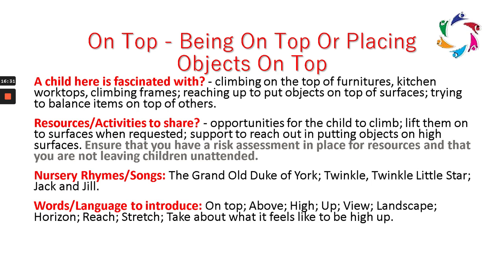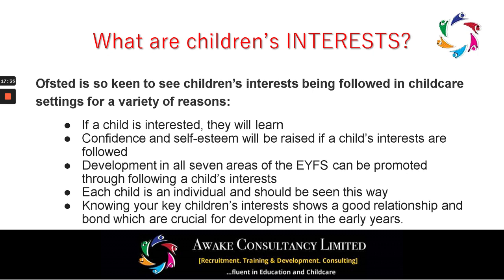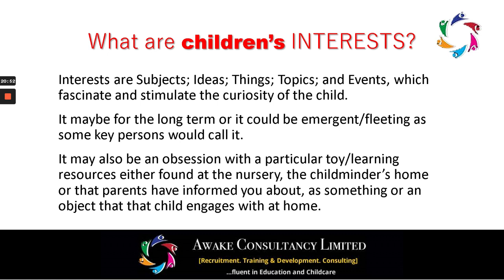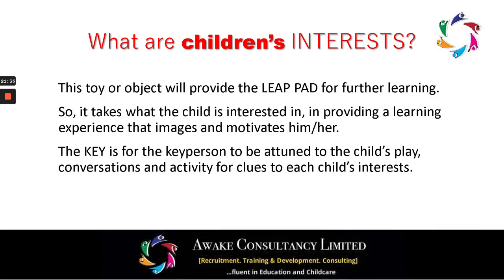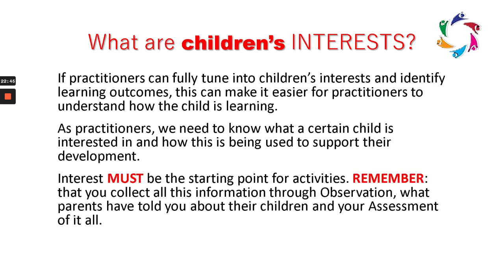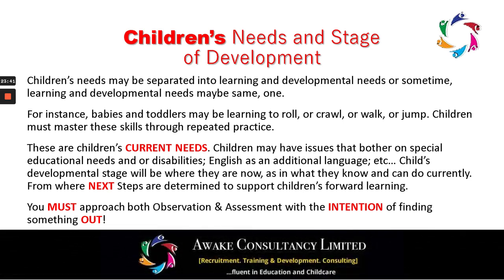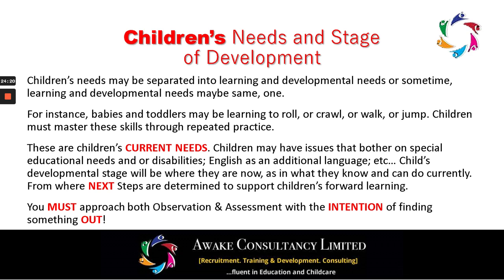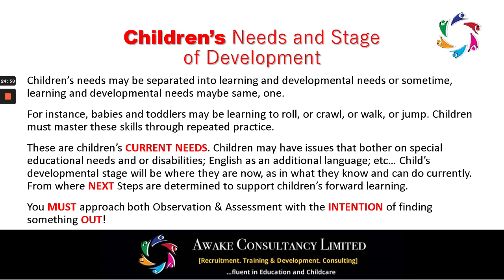Observation and Assessment Part 2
...Completing Observation and Assessment within the Early Years Part 2